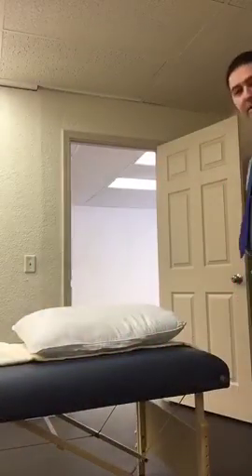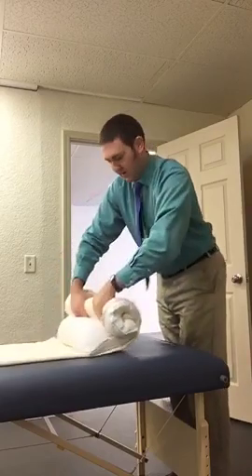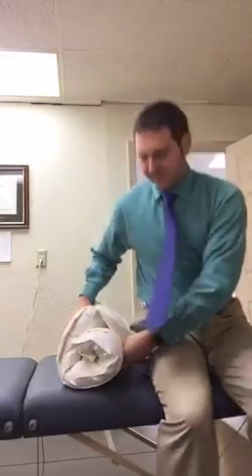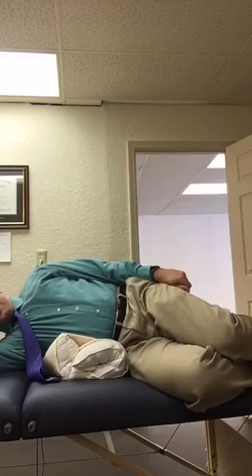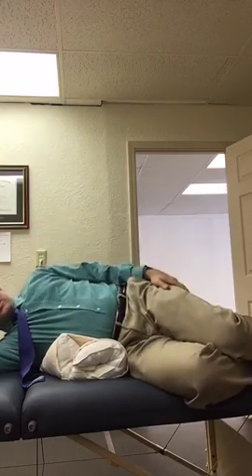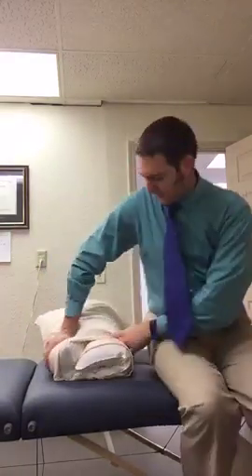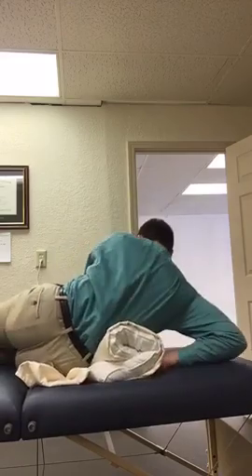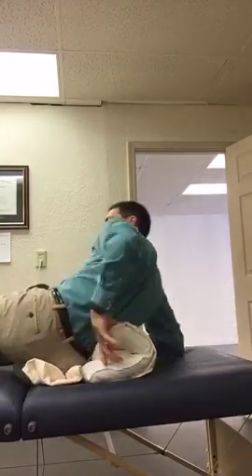Self Treat Low Back Pain - Distraction Can Be Positive... At Least When It Comes to Low Back Pain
Part V in the self-treat low back pain series. Doctor Hyland distraction technique for the spine as a way to relieve low back pain.

Hyland Physical Therapy and Wellness offers free discovery visit/consultation. We see clients in our clinic, at their home/office, or online via telehealth calls.

Keep in mind that links used for recommended products may earn me a commission when you make purchases. However, this does not impact what products I recommend. If I recommend a specific product it is because it has been vetted by myself or based on personal use.